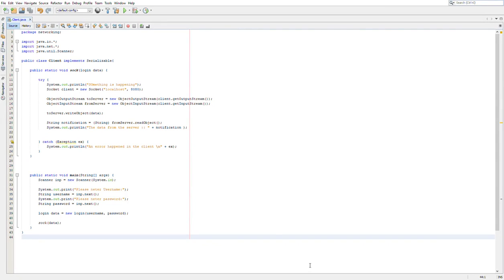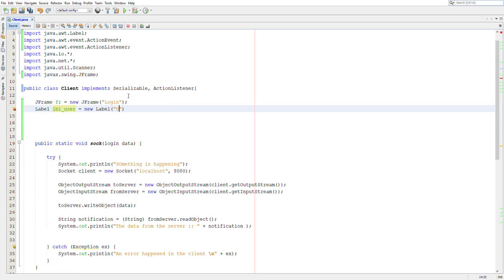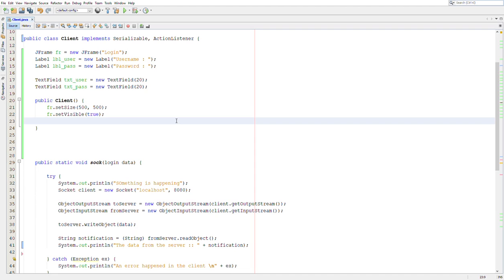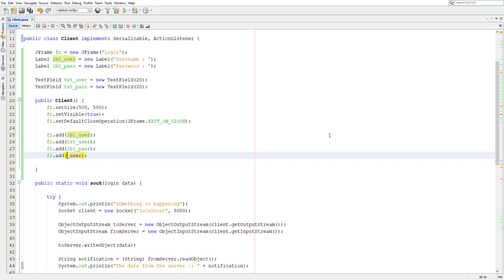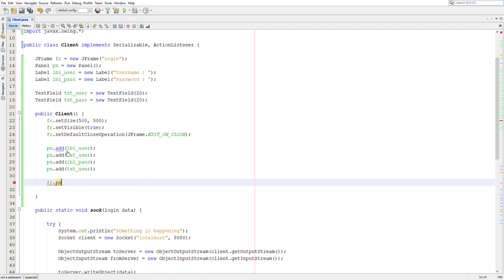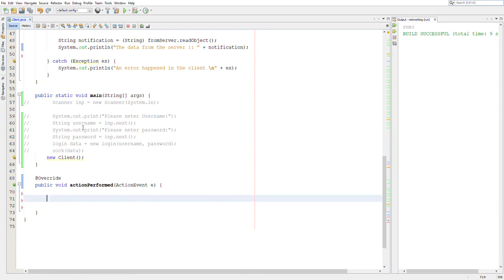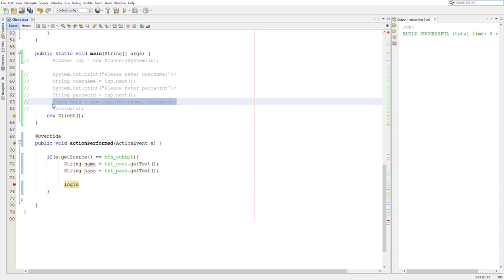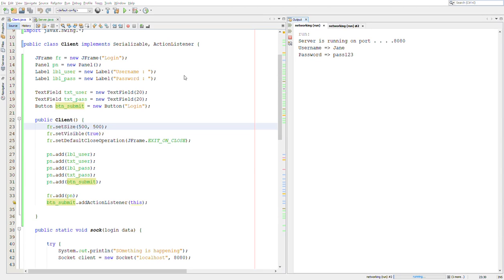Java Networking part 3 GUI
Apologies for the poor quality.
You can use the link to view the code for yourself.
I used NetBeans as the IDE